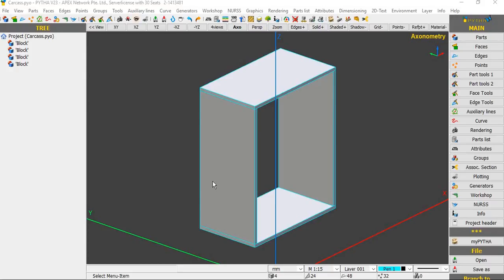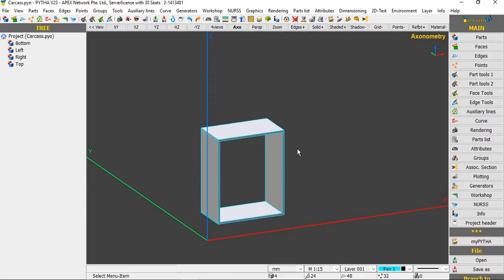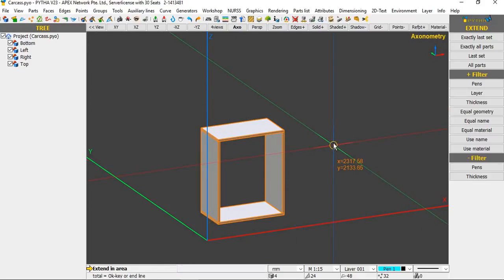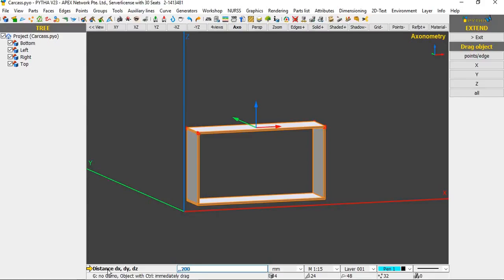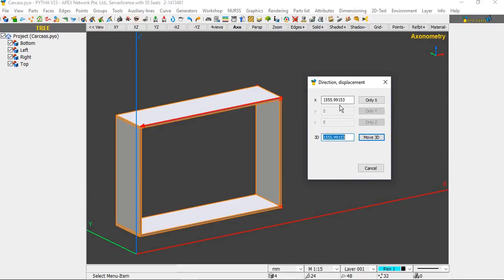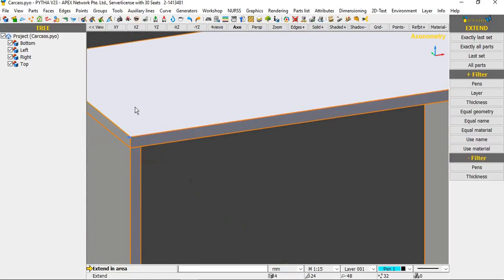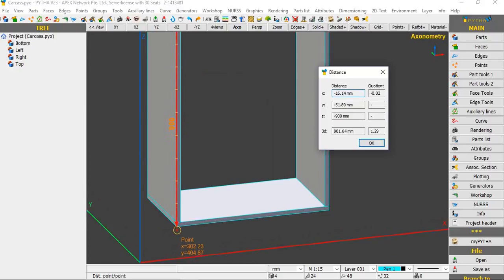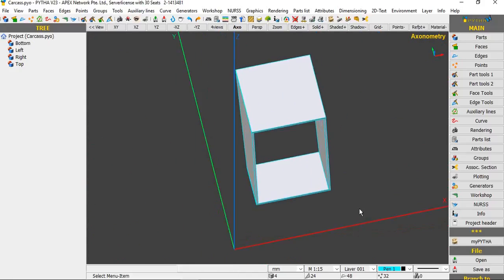[PYTHA - Basic training] Part 3 - Đặt tên tâm và điều chỉnh kích thước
PYTHA - Basic training: P3 - Đặt tên tâm và điều chỉnh kích thước